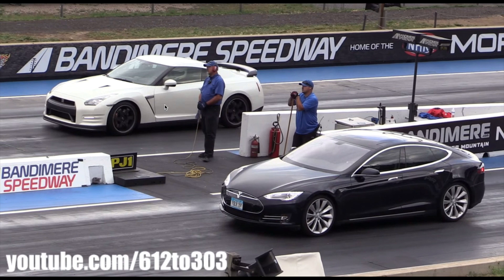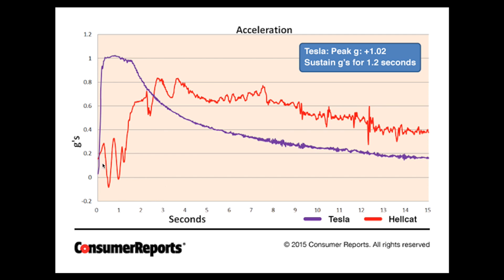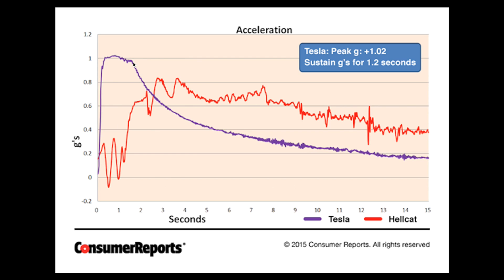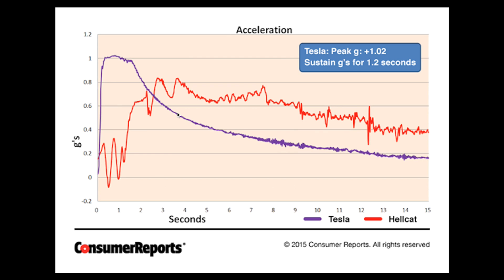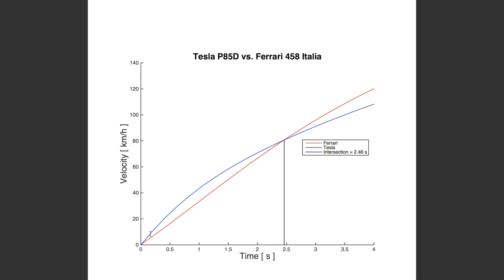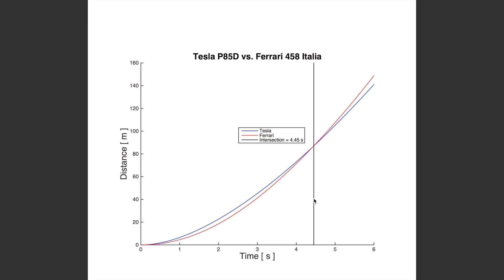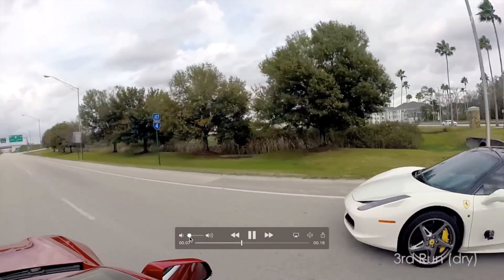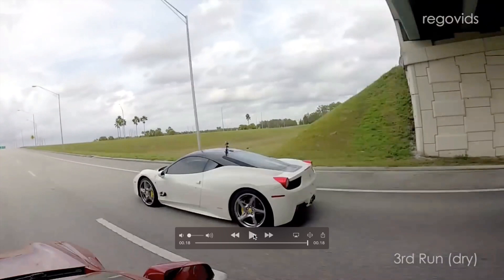Tesla physics - Electric vs. Petrol Car Acceleration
A video about how acceleration differs between a petroldriven and an electric car.